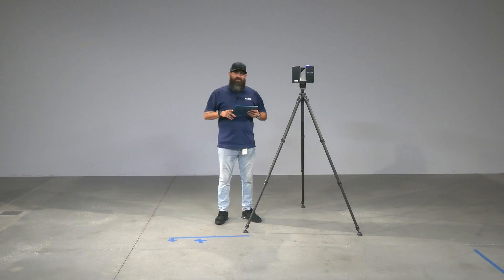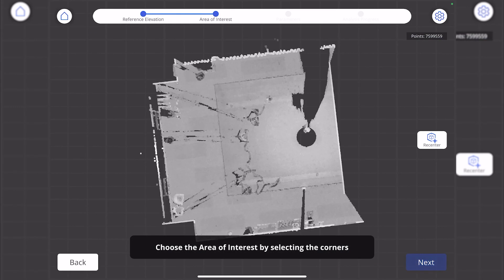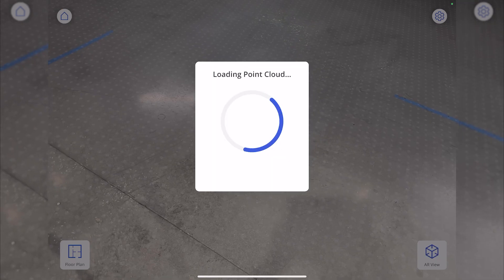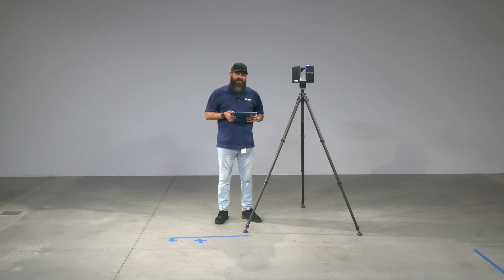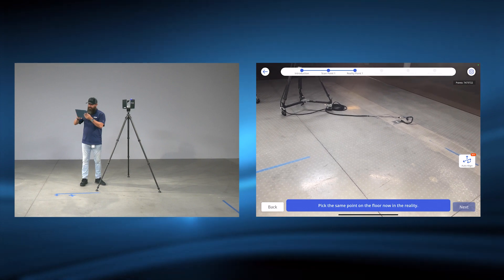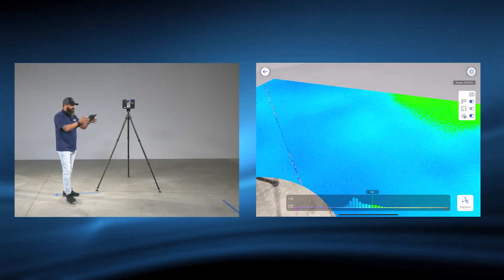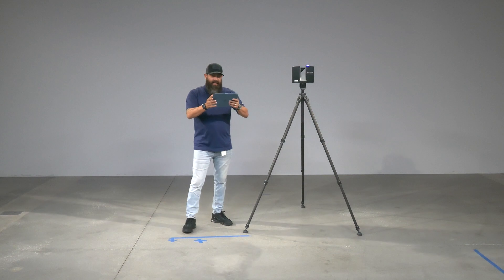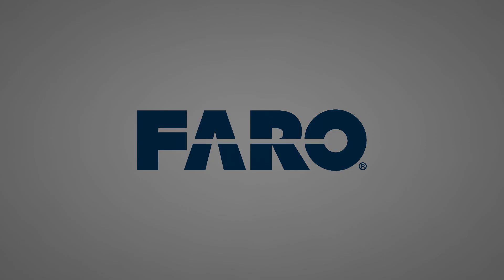Flatness Check™ App Demo with Augmented Reality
In this video, we’ll introduce you to a guided workflow to learn how to make critical decisions in less than 5 minutes based on your specific floor flatness requirements.

Whether you're working with a fresh pour in the field or an existing slab, Flatness Check™ has you covered. It can be used even before the concrete sets or on an already existing surface, providing you with accurate results every time. With just an iPad, you can obtain immediate results in the field, eliminating the need for additional equipment with a user-friendly interface that ensures a seamless experience from start to finish.

You’ll also experience the power of Augmented Reality view, which allows you to visualize high and low points directly on the slab itself. By identifying and addressing issues in real-time, you can tackle them immediately, saving time and resources.

This tool automatically registers multiple scans within the app, ensuring comprehensive coverage and accurate analysis for even the most expansive projects. And, if you pair with our FARO Sphere, you can share slab defects with your team instantly, enabling efficient decision-making and timely resolutions.